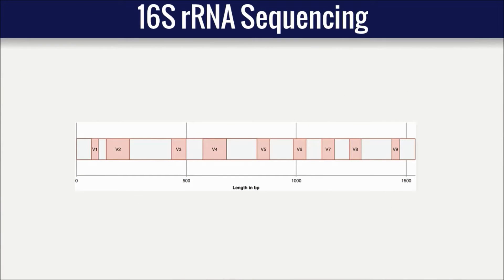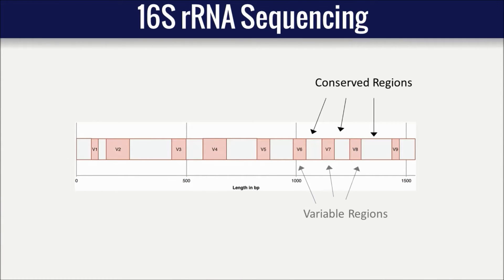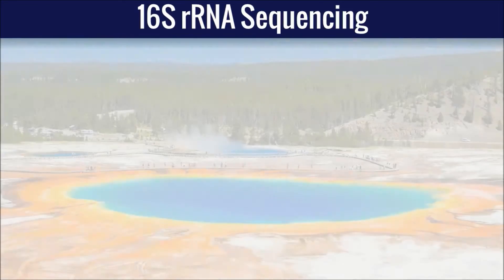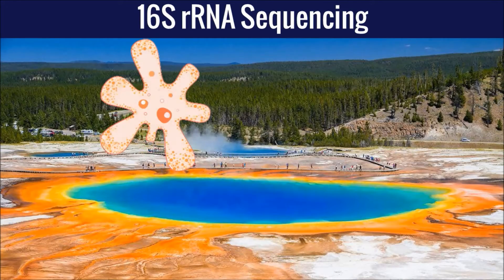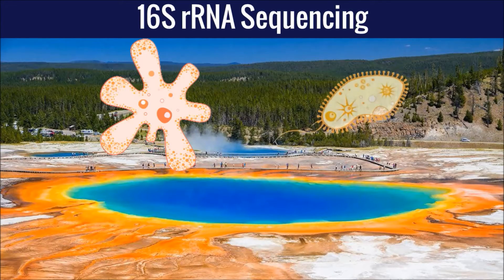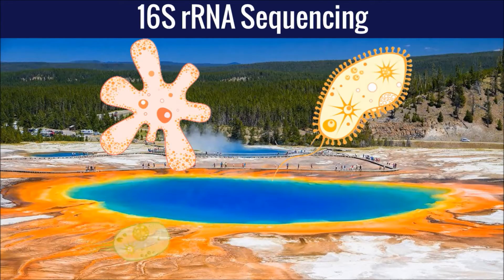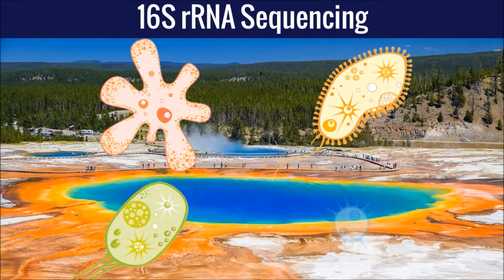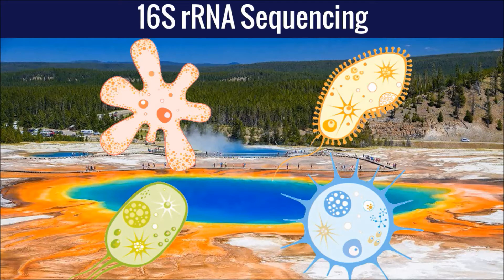Microbiome Analysis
Metabolome irregularities are known to induce a variety of disease states in patients and mounting evidence has implicated the microbiome as a key player in properly regulating the flow of metabolites. Not surprisingly, health care professionals have discovered strong correlations between healthy/irregular cellular function and microbial diversity. To enhance our understanding of how bacteria regulate the metabolomic processes which govern disease progression, tools like 16S gene sequencing are being used to profile metagenomic diversity in DNA isolated from a variety of patient samples, including sputum, fecal and tissue.

The 16S rRNA gene is a highly conserved component of the transcriptional machinery of all DNA-based life forms and thus is highly suited as a target gene for sequencing DNA in samples containing up to thousands of different species. Universal PCR primers can be designed to target the conserved regions of 16S making it possible to amplify the gene in a wide range of different microorganisms from a single sample. High-throughput sequencing of the 16S gene and mapping to a curated database of known 16S sequences, thus allows for the identification, classification and quantitation of microbes within complex biological mixtures.

LC Sciences currently offers a comprehensive 16S gene sequencing service which supplies customers with quantitative, species-level identification of human gut microbiota.